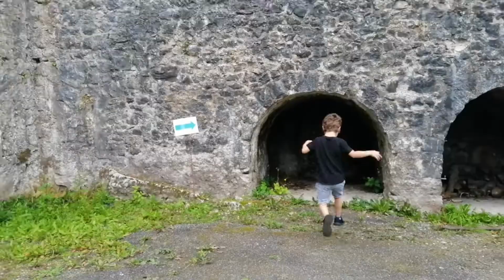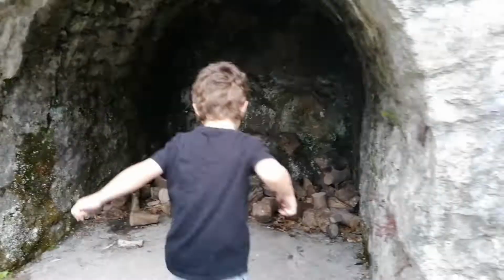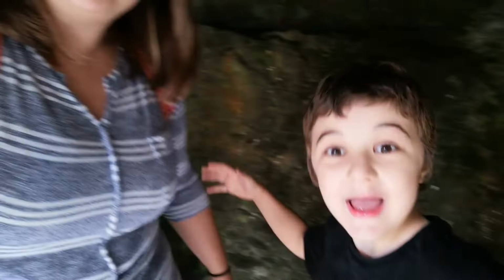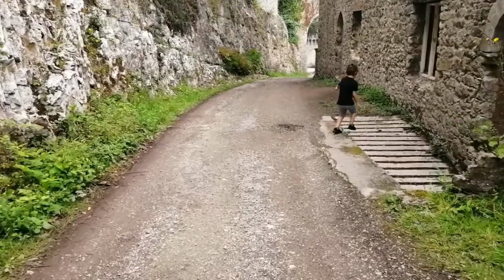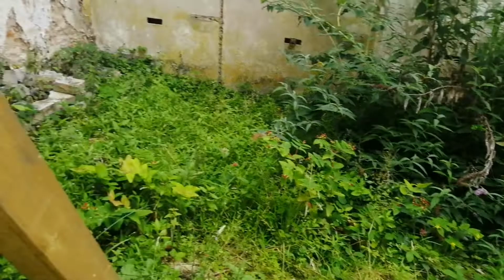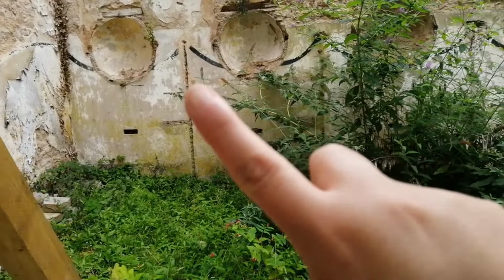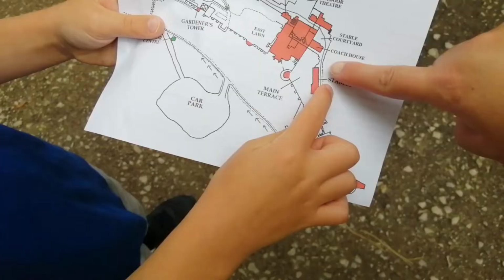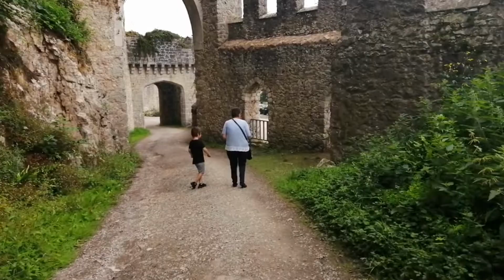Gwrych Castle | North Wales | I'm A Celebrity 2020 Location | Confirmed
Gwrych Castle, which will be the new location for November's series of I'm A Celebrity.
ITV are said to have paid £1million to rent the 200-year-old castle in Abergele for six weeks.
It is also said to be haunted.

History on the castle:
Gwrych Castle was built between 1810 and 1825 by Lloyd Hesketh Bamford-Hesketh (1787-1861), in memory of his mother, Frances Lloyd and her ancestors. It incorporated an earlier house that had been in the ownership of the Lloyds since the late-medieval period [6] From 1894 until 1924, Winifred Cochrane, Countess of Dundonald, the Hesketh heiress owned the estate and it became the residence of the Dundonald family (family name of Cochrane). The Countess left the castle in her will to King George V and the then Prince of Wales (who later became King Edward VIII). However, the gift was refused and the castle passed to the Venerable Order of Saint John. In 1928, Douglas Cochrane, 12th Earl of Dundonald, purchased the castle for £78,000, selling the contents to meet the cost.